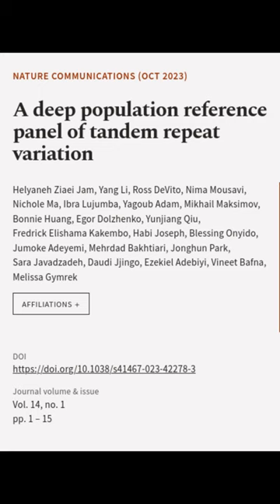A deep population reference panel of tandem repeat variation | RTCL.TV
### Keywords ###

### Article Attribution ###
Title: A deep population reference panel of tandem repeat variation
Authors: Helyaneh Ziaei Jam, Yang Li, Ross DeVito, Nima Mousavi, Nichole Ma, Ibra Lujumba, Yagoub Adam, Mikhail Maksimov, Bonnie Huang, Egor Dolzhenko, Yunjiang Qiu, Fredrick Elishama Kakembo, Habi Joseph, Blessing Onyido, Jumoke Adeyemi, Mehrdad Bakhtiari, Jonghun Park, Sara Javadzadeh, Daudi Jjingo, Ezekiel Adebiyi, Vineet Bafna ,and Melissa Gymrek
Publisher: Nature Portfolio
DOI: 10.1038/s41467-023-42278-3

### Video Timestamps ###
0:00:00 - Summary
0:00:38 - Title
0:00:44 - End